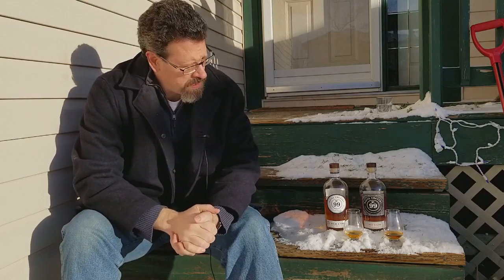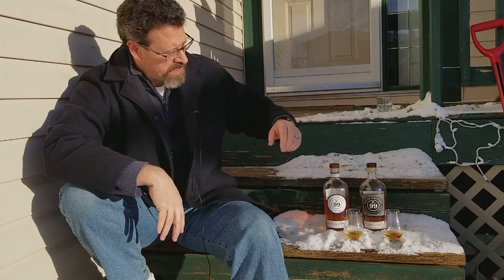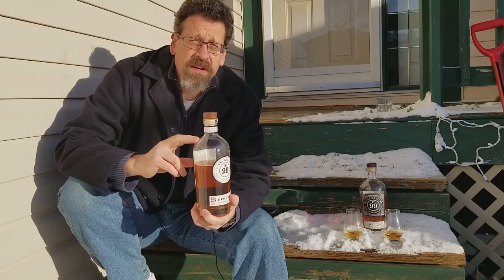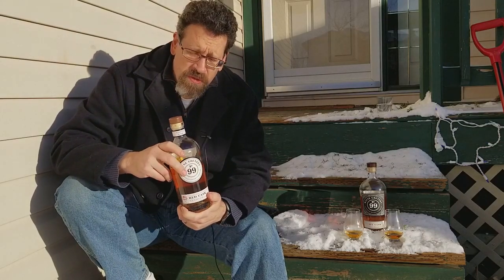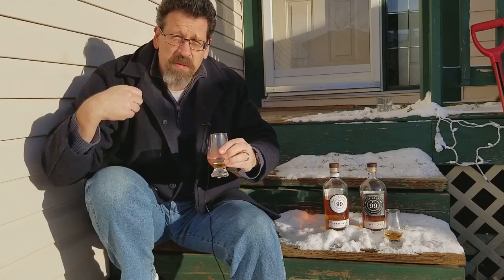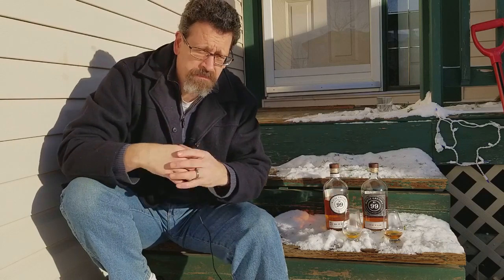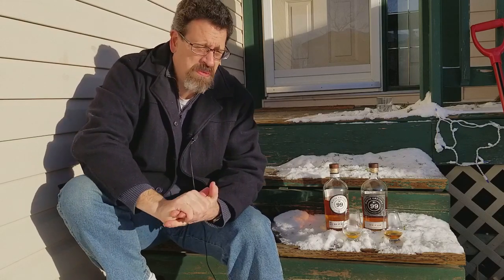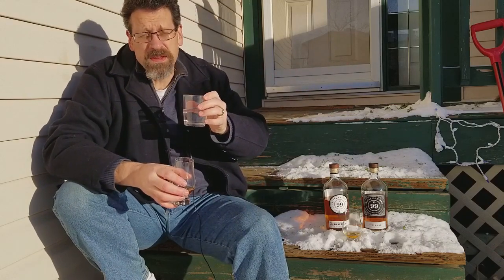Wayne Gretzky Whisky Review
Episode 27: Red Cask and Ice Cask Review. Wayne Gretzky Estates put out three different expressions last year; Red Cask, Ice Cask, and Ninety Nine Proof. I have only tried the first two, but for a first offering I find them interesting and easy drinking. I know they have put a lot of quality effort into their facility and people, so I am sure their next expressions will be even better.